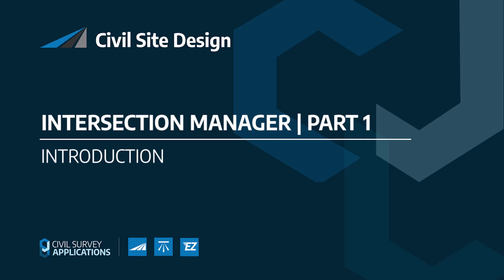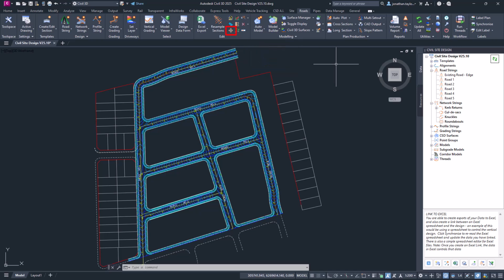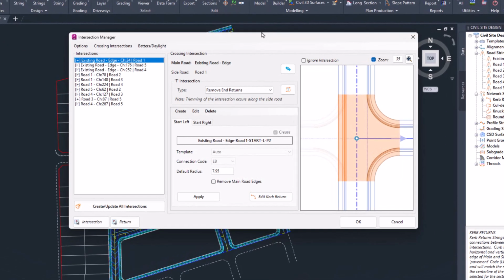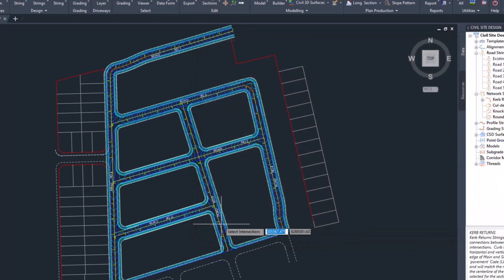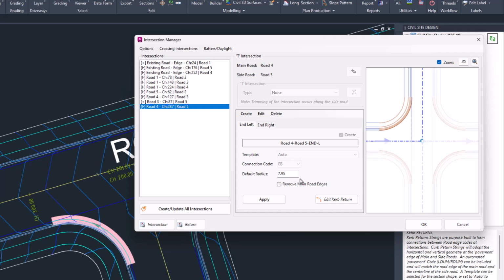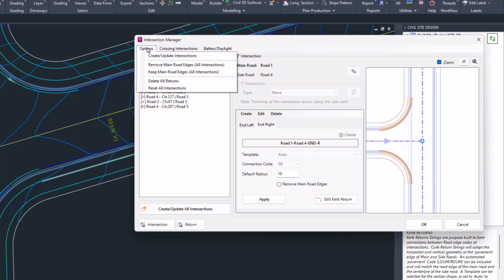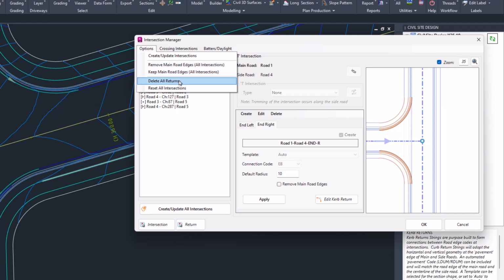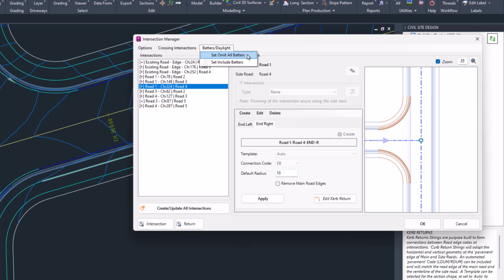Intersection Manager - Part 1 | Introduction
Civil Site Design V25.10 (released November 2024) features the Intersection Manager. This is a single, centralised location to manage intersections within a Civil Site Design project.

In this first video, we discuss how to open via the Ribbon or Toolspace, use some basic navigation tools and use some of the main form options, such as Deleting all Returns and Omitting Batters / Daylight.